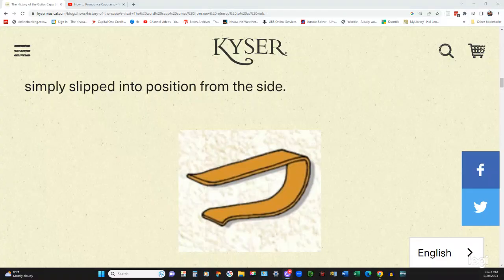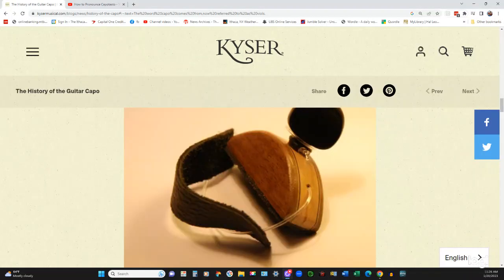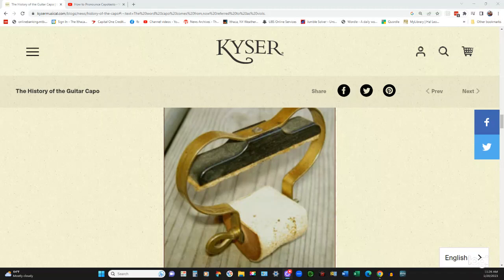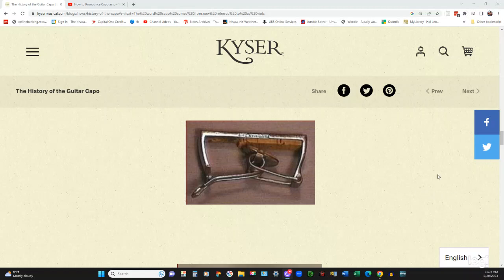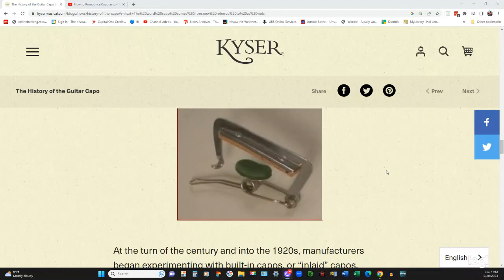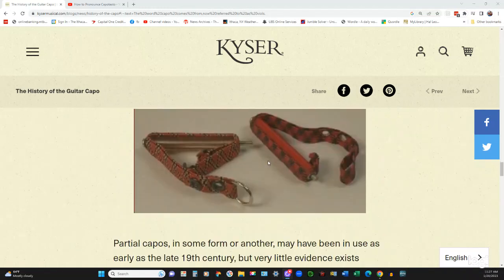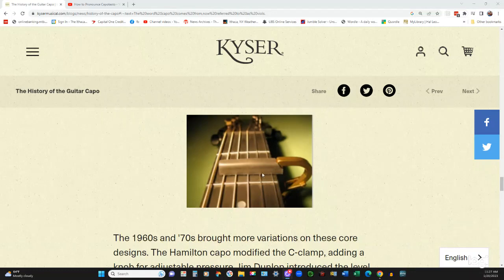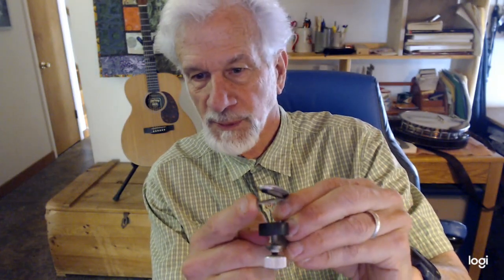Using a Capo On a 5 String Banjo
A little history of the mysterious capo and some tips on how to use it with your banjo!